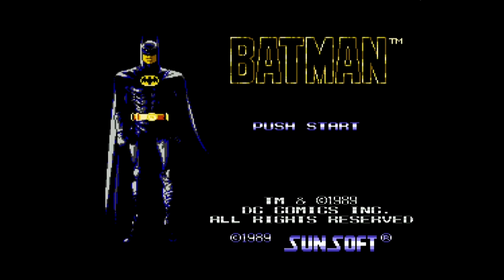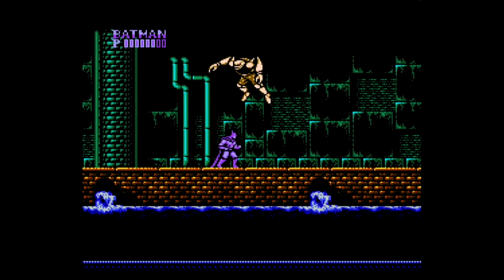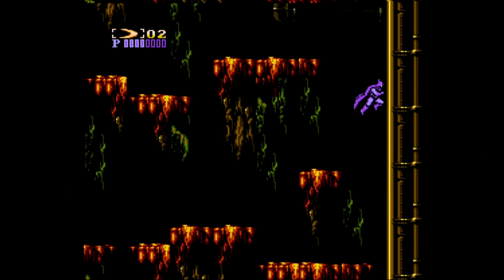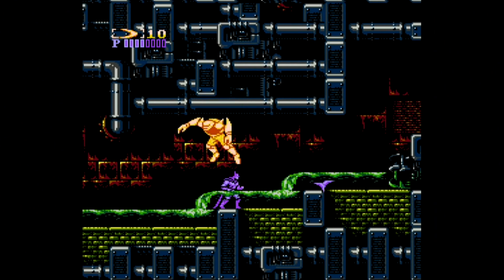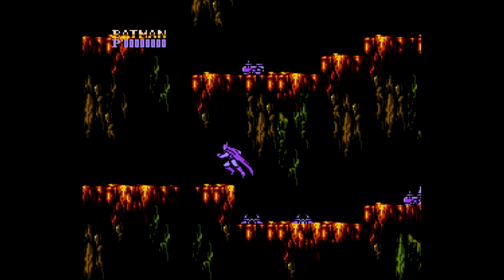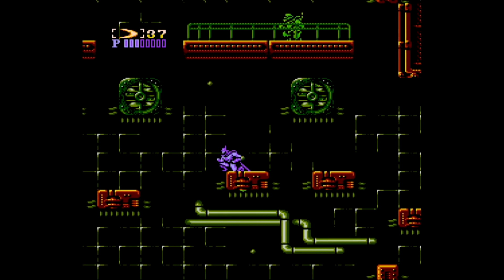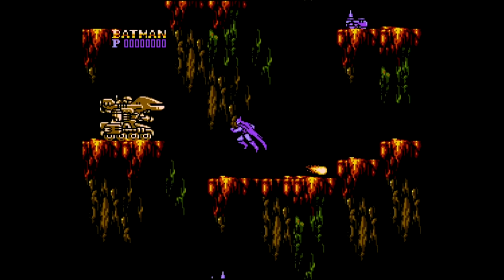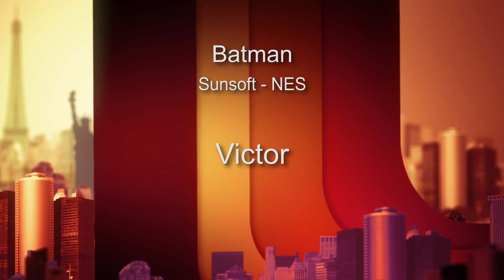Finally! Batman (NES) - Side Scrolling Superheroes - Electric Playground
Victor Lucas finally plugs in Batman into the NES to give it a play through for Side Scrolling Superheroes! Is this one of your fave superhero games?